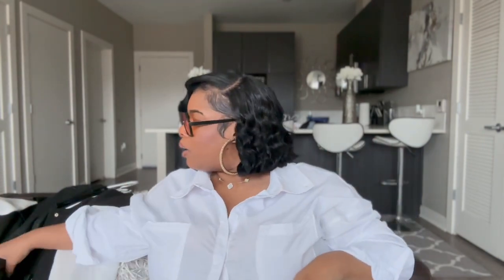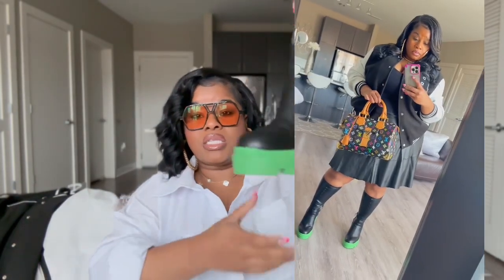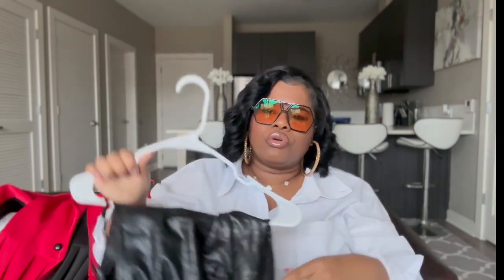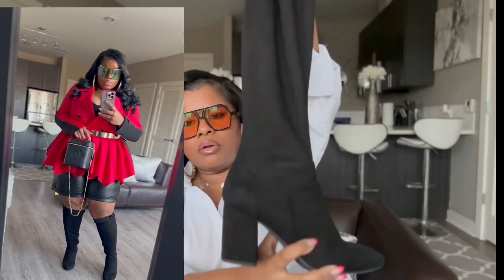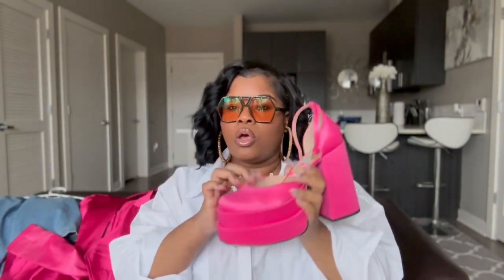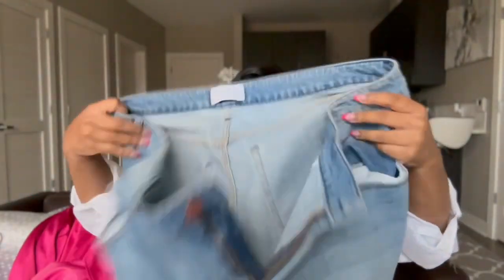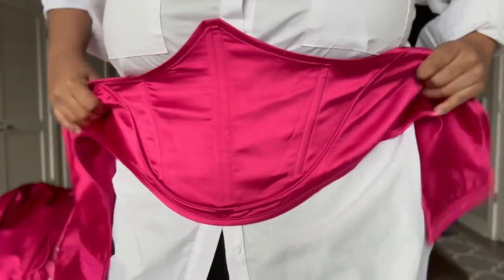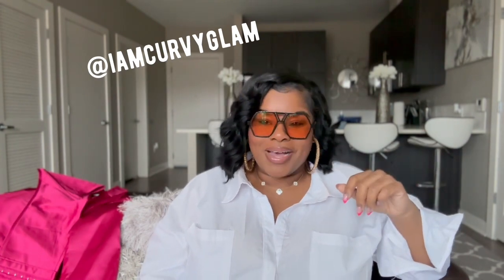HUGE!! Amazon plus size fashion FINDS 2023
Denim Jeans:

Pink Satin Platform:

Varsity Jacket:

Black and Green Boots: